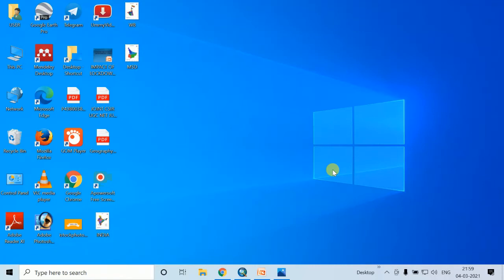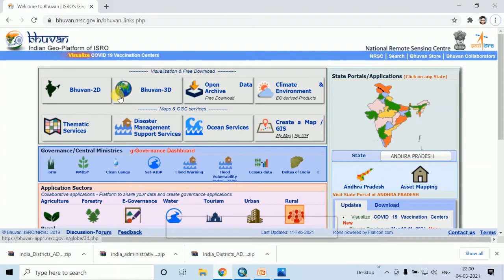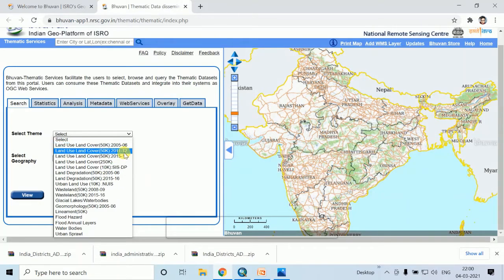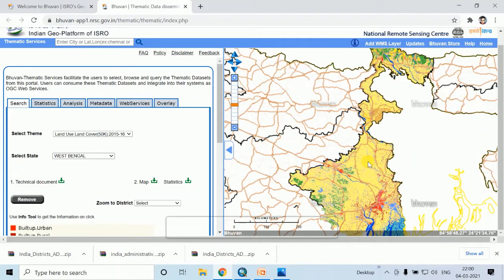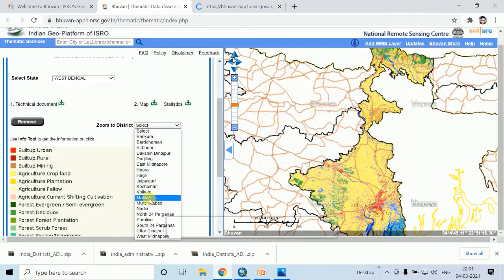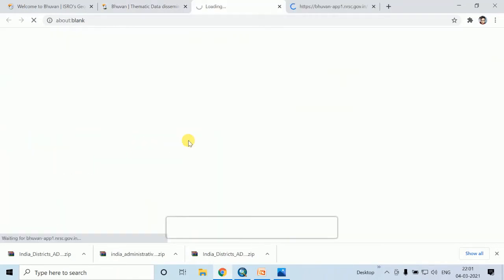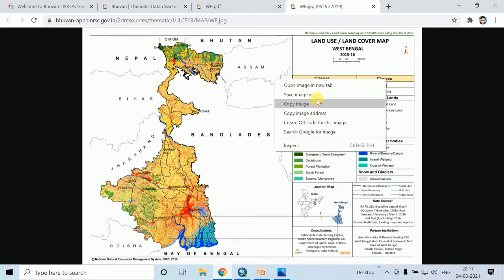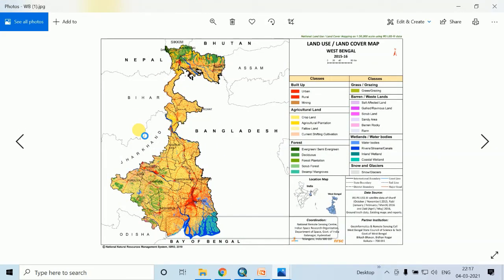Land Use Land Cover Map NRSC Portal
Land Use Land Cover Map Download